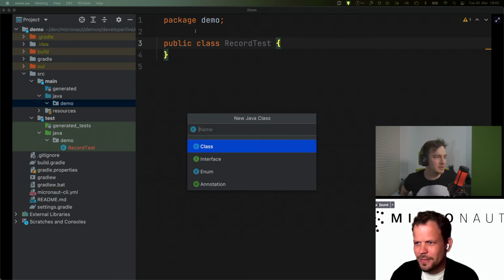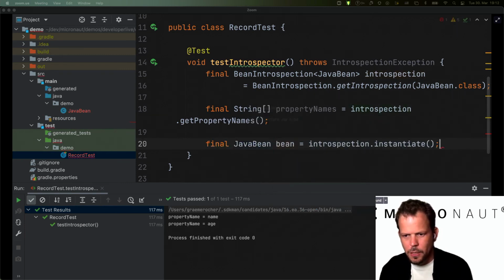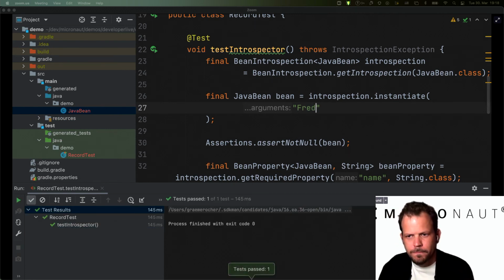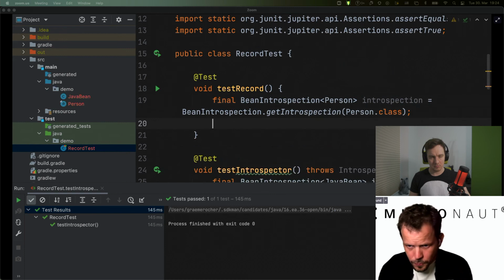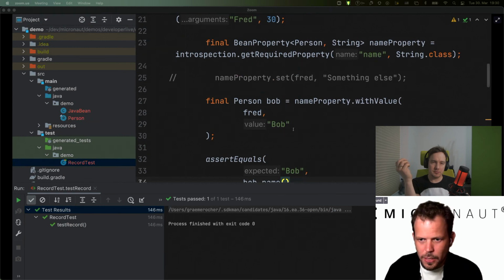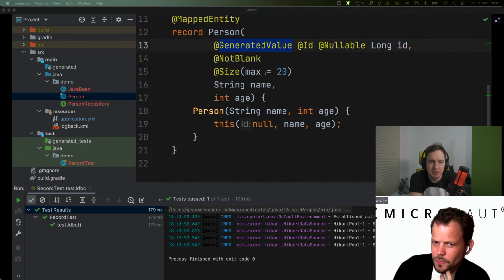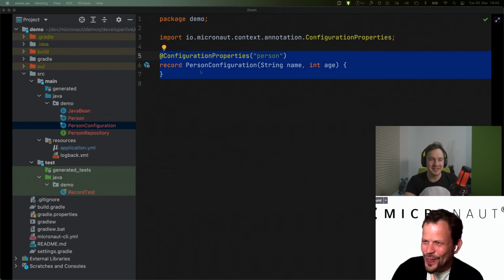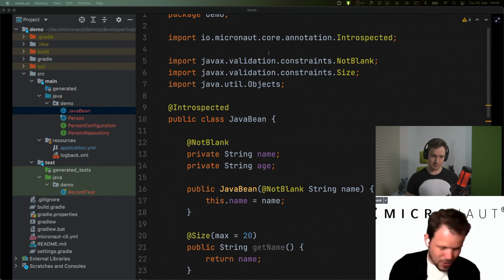Micronaut Introspection & Java Records ft. Graeme Rocher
Graeme Rocher shows how Micronaut leverages Java Records and compile-time Introspection.

Stop relying on slow, runtime Reflection. Learn how Micronaut uses ahead-of-time (AOT) processing to map data classes instantly while keeping memory usage incredibly low.